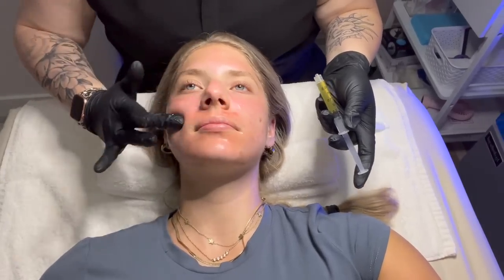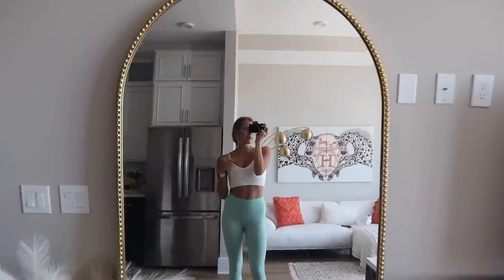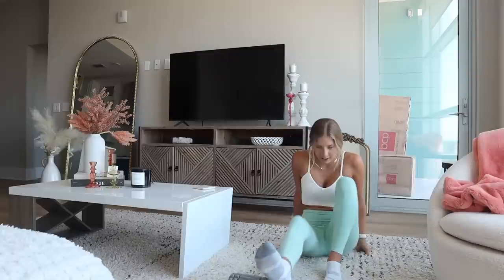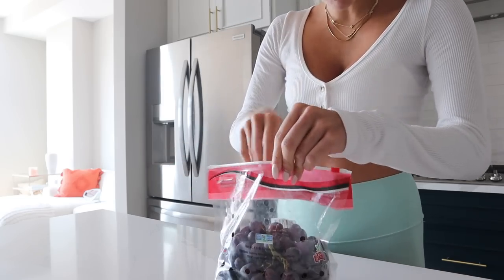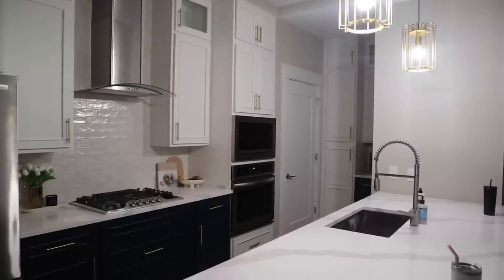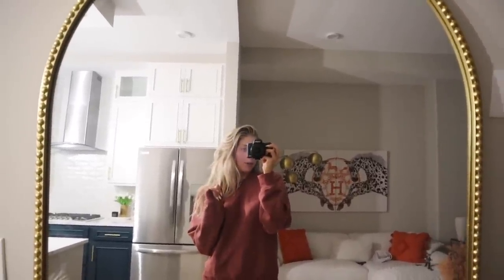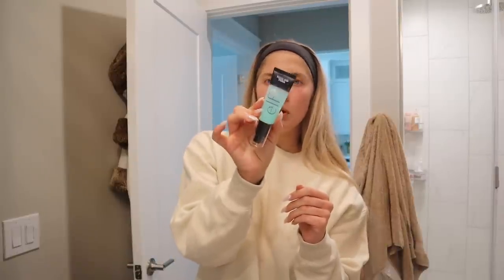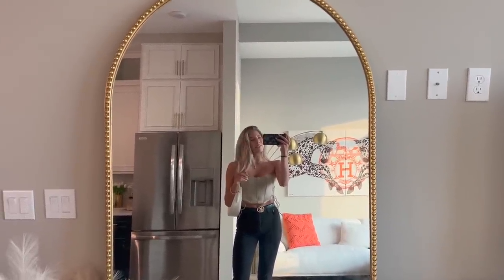VLOG: productive & chill few days, my FIRST microneedling treatment for ACNE! (is it worth it?!)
AMAZON SHOP

welcome back to another vlog! here’s a couple days in my life… I bring you along a microneedling appointment to treat my acne scars, a day in the life coaching orangetheory, and more!